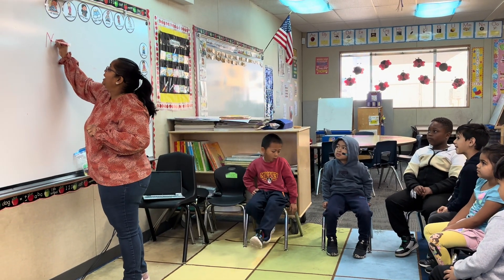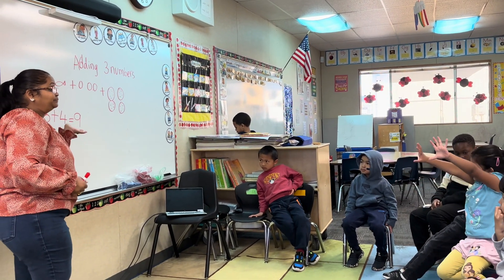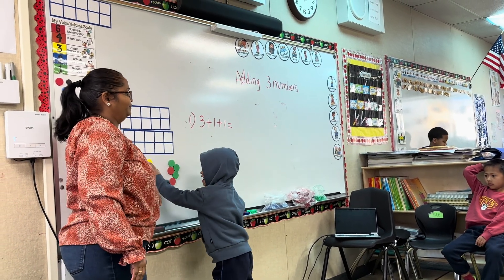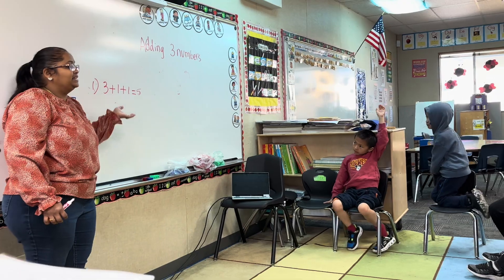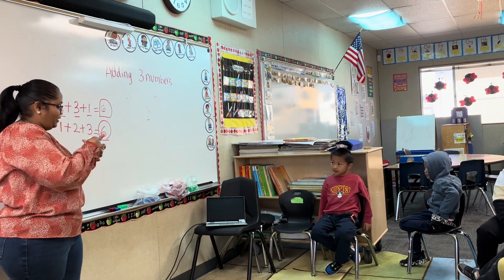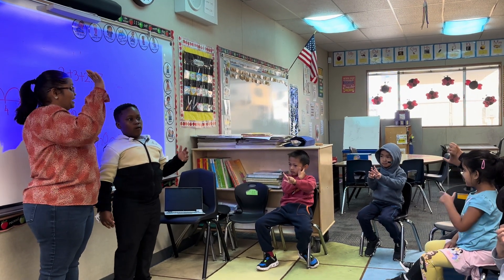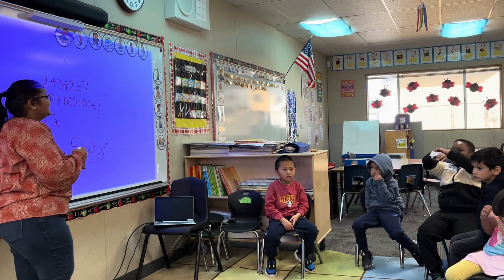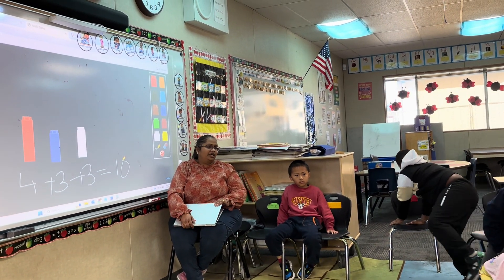Adding 3 numbers, Introduction ( I do)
The video shows the teacher explaining the students on how to add three number using different ways.